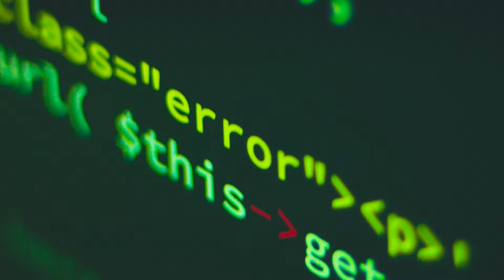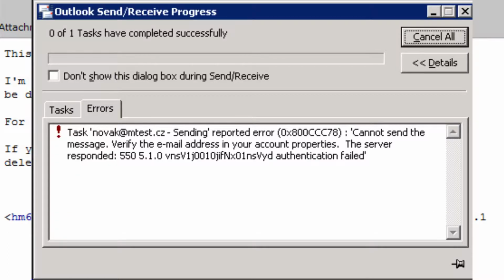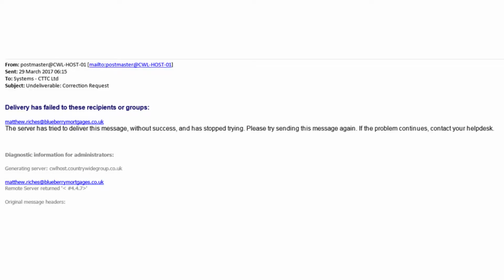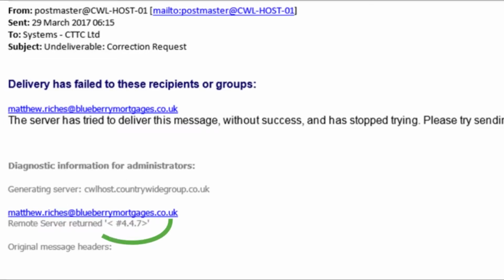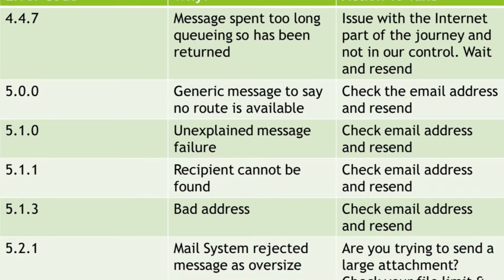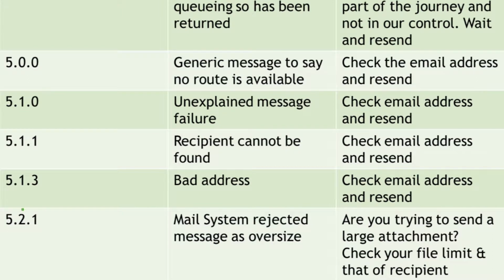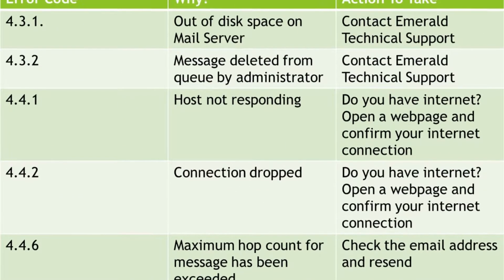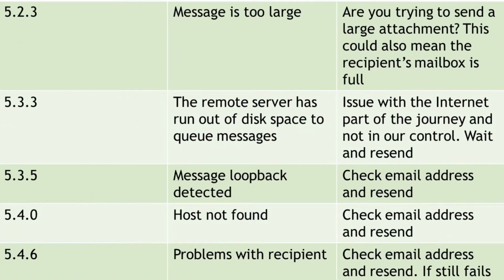Tech 5 - How to use Error Codes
In this Tech 5, Sarah talks about Error Codes and how to use them effectively!